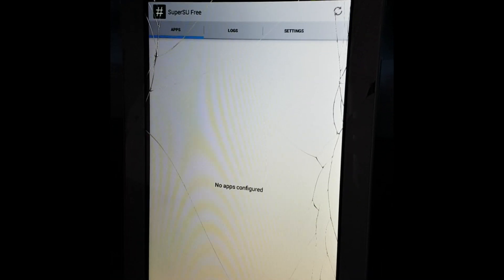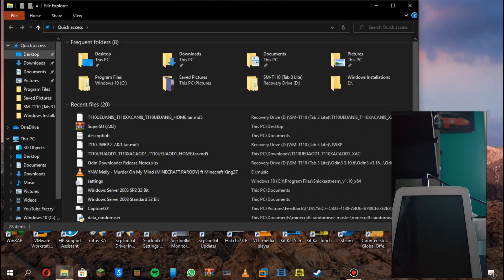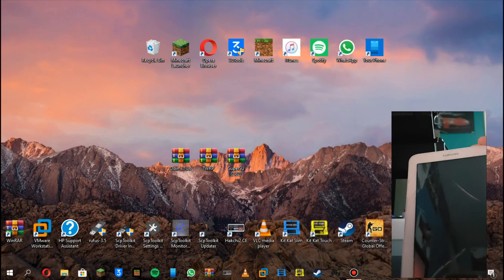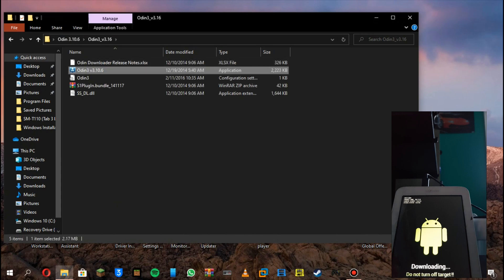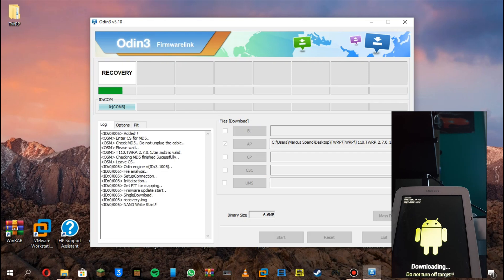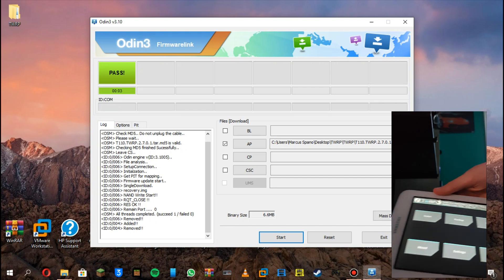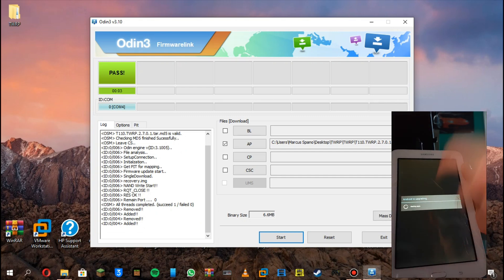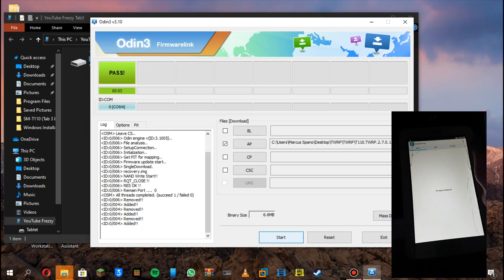How to root your Samsung Galaxy Tab 3 Lite (SM-T110)! *EASIEST GUIDE*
Hey Guys! So today I will be showing you how to root your samsung galaxy tab 3 lite sm t110! This is the easiest tutorial on how to do it.

Stock Rom (Optional, if something happens with the installation or want a fresh copy, click here)